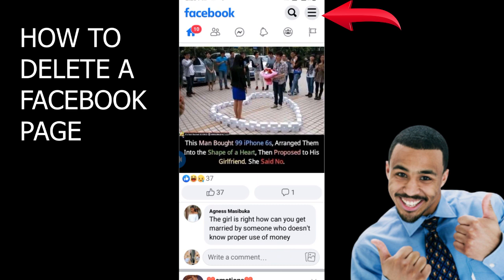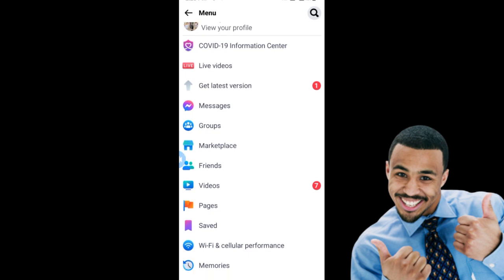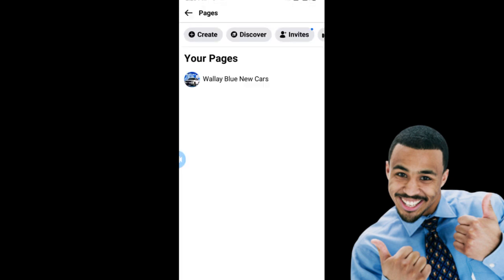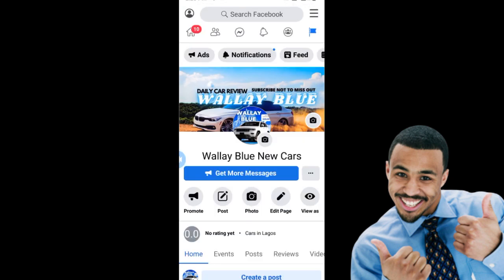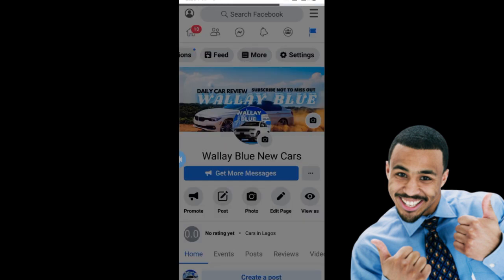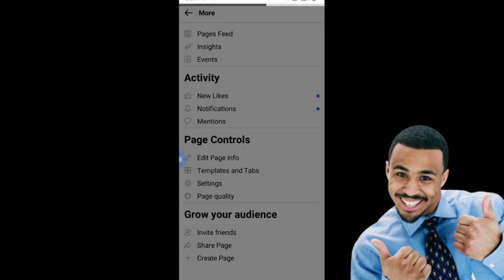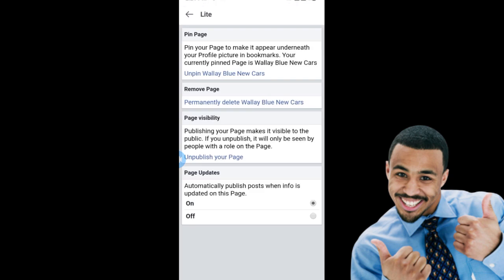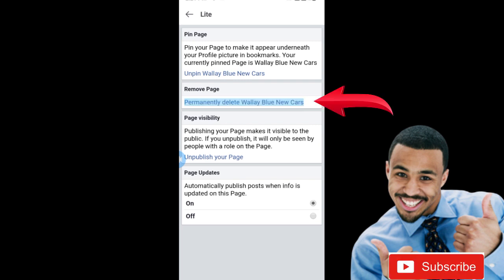How To Delete Facebook Page Permanently | how to delete a facebook on phone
In this tutorial I will show you the easiest way to delete a facebook page on your phone.. this method also works on Computer/ Desktop Mode.